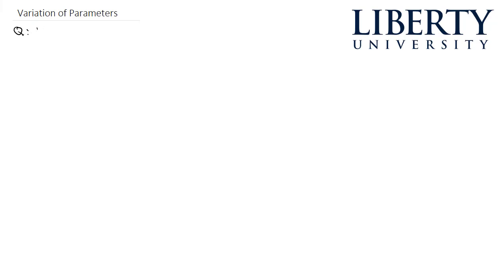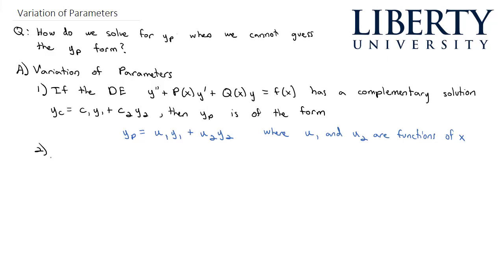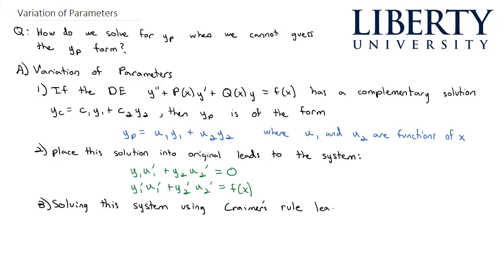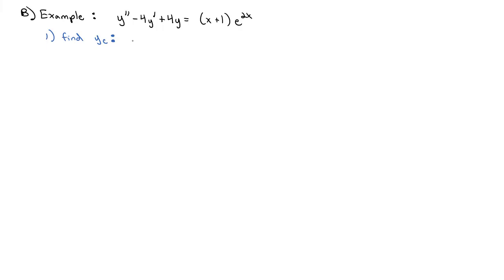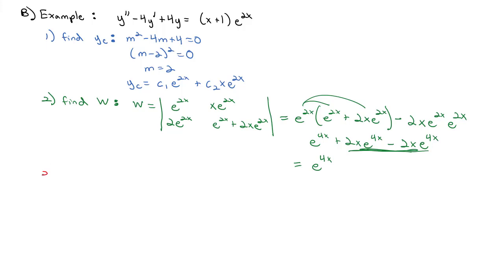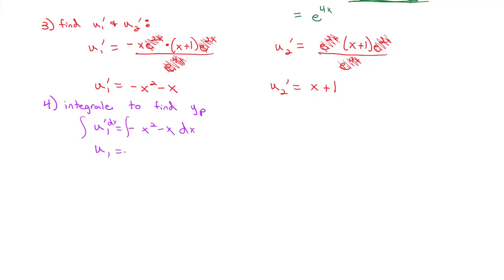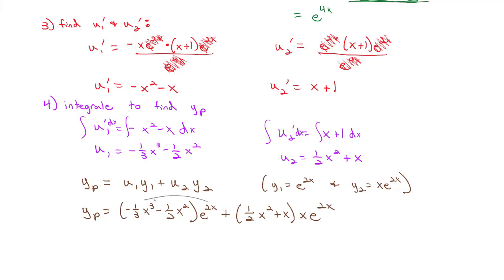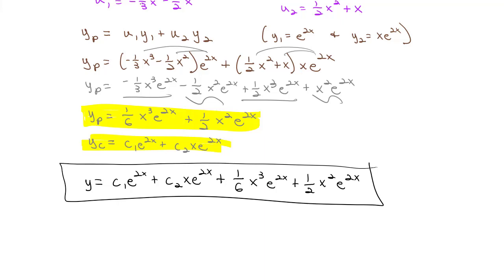Variation of Parameters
Finding a particular solution to a non-homogeneous higher order differential equation with constant coefficients with the help of Craimer's rule.